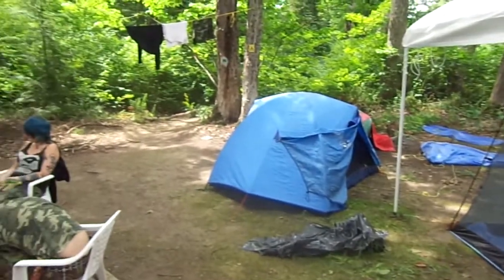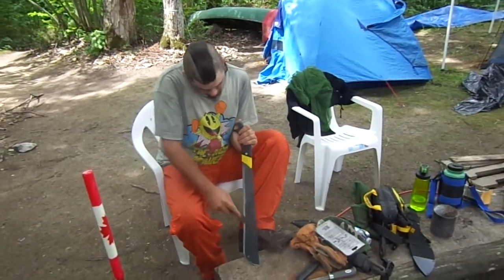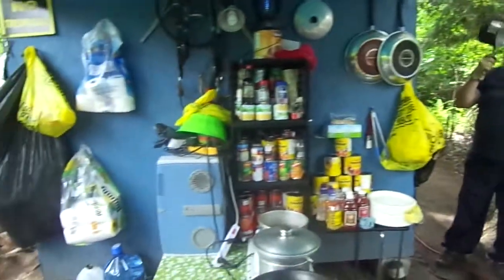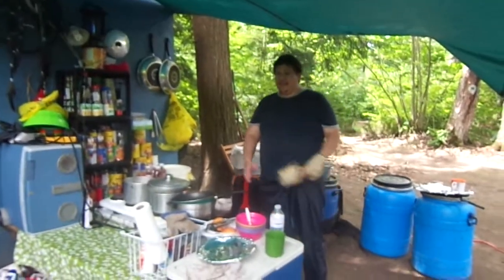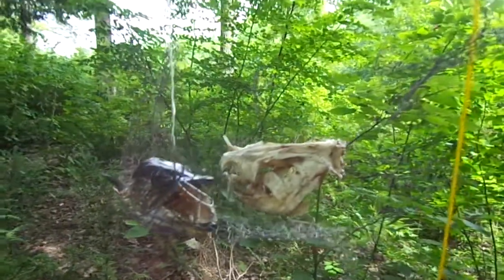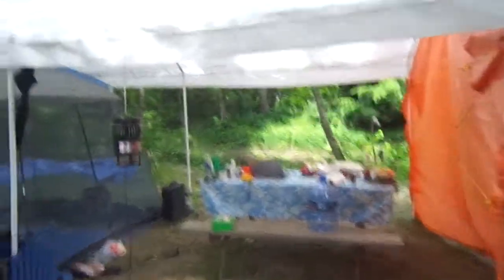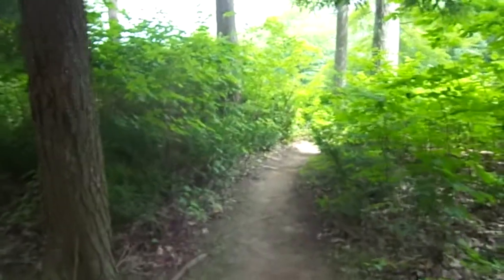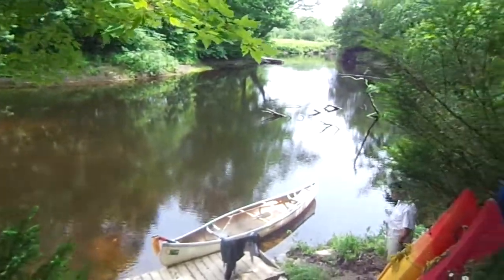MAH01048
Street-to-Trail, Snowshoe Island Main Camp,